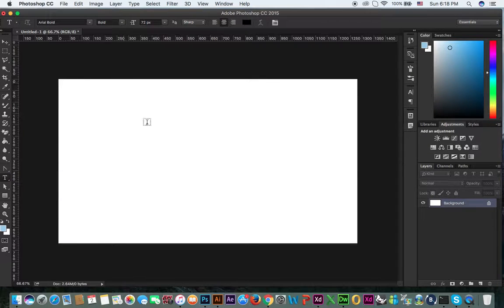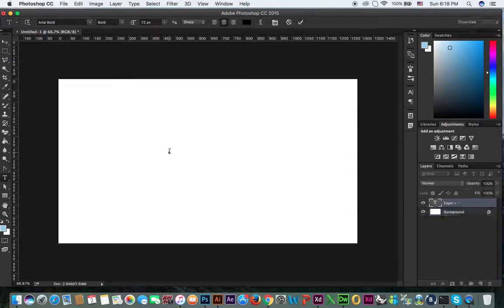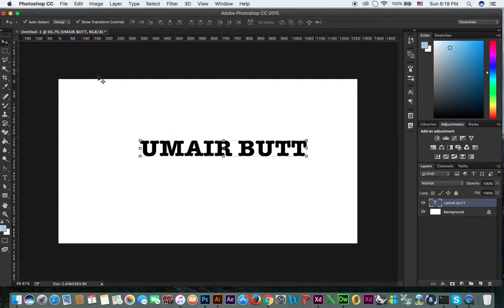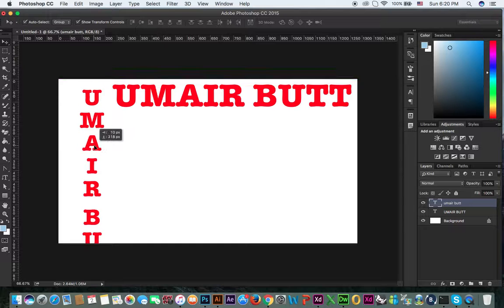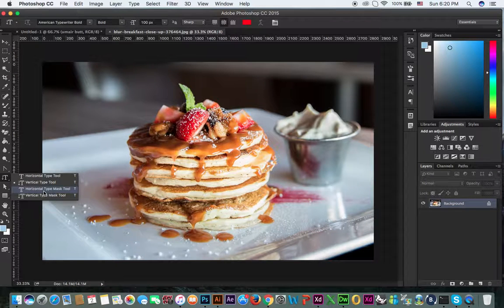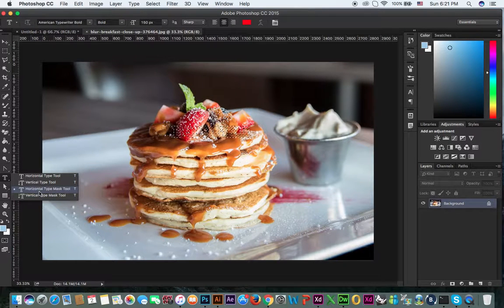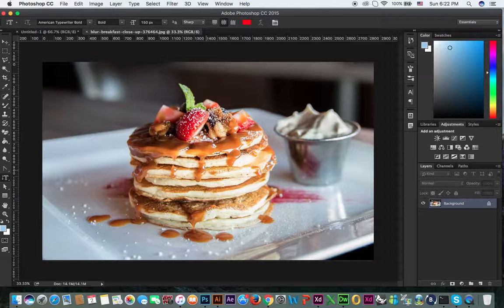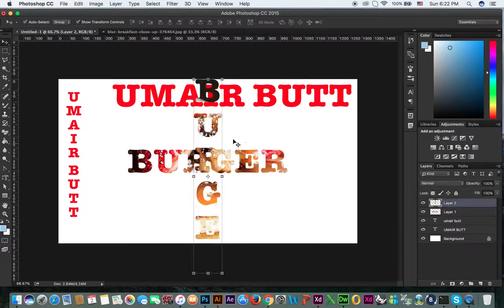Typing Tools in Adobe Photoshop CC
How to use Horizontal type tool, Vertical type tool, Horizontal type mask tool and Vertical type mask tool in adobe photoshop cc. Learn how to type text with different font styles and font sizes.